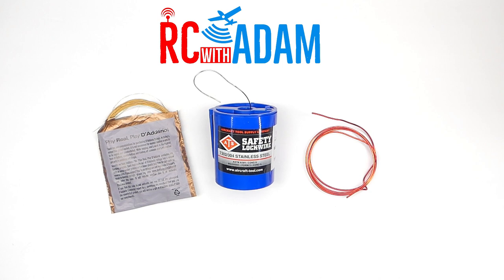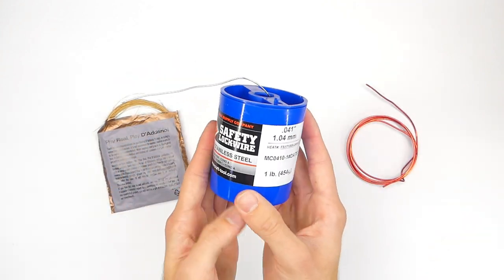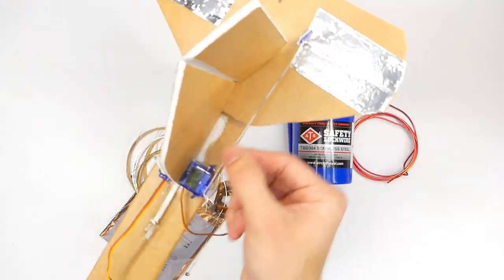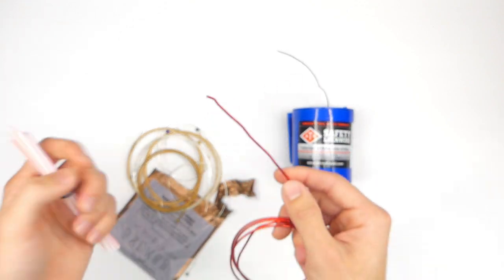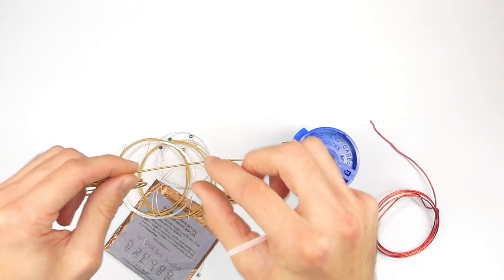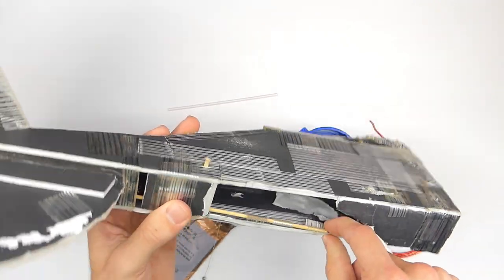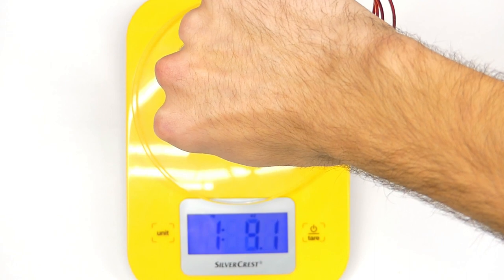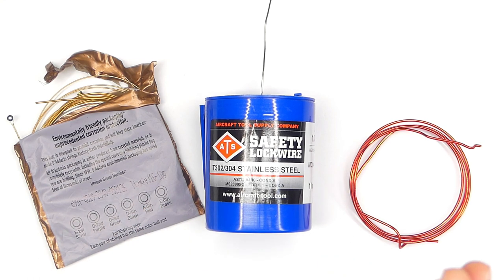Unusual Control Rod Options - DIY RC Airplane Push Pull Rod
Want to make your own control rods for your RC airplane? Mee too!! Let's take a look at three unconventional control rod options; guitar strings, aircraft safety wire, and Dollar Tree Floral wire.
Pushing force tests at 7:07 mark.
We'll also look at some methods for implementing control rods.

Please buy through these links to help me keep this channel going!

MY GEAR

FILMING GEAR
Main camera